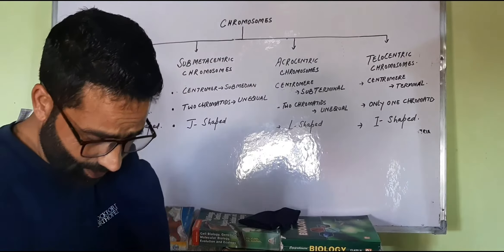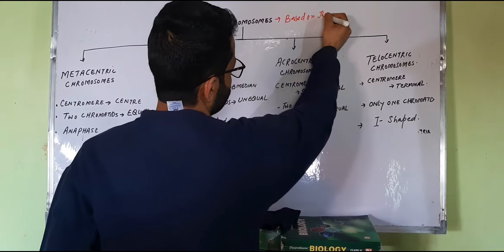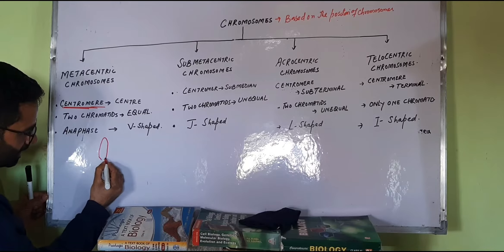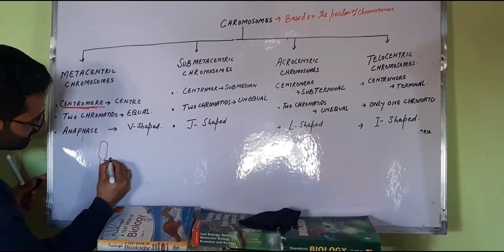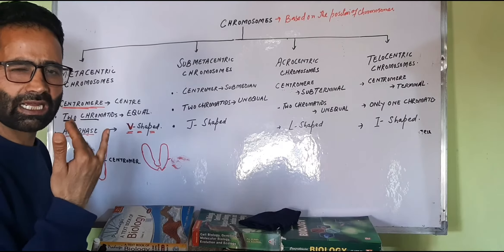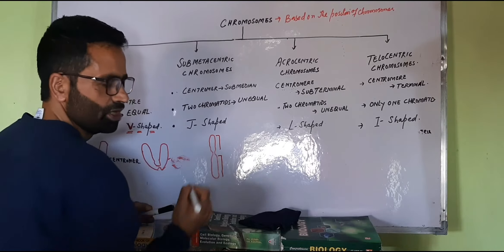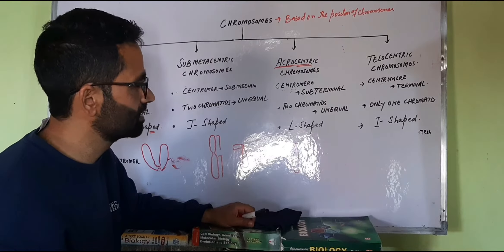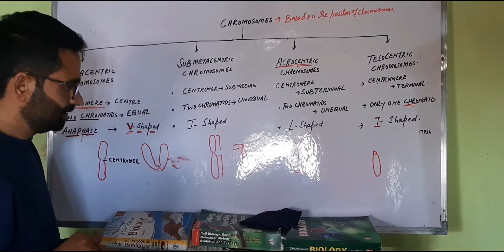TYPES OF CHROMOSOMES CSIR NET LIFESCIENCES/NEET BIOLOGY BY Bio classes online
CSIR NET life sciences
NEET biology
Bio Classes

Class 11th (set vedio quality at 360p or 480p for better resolution)